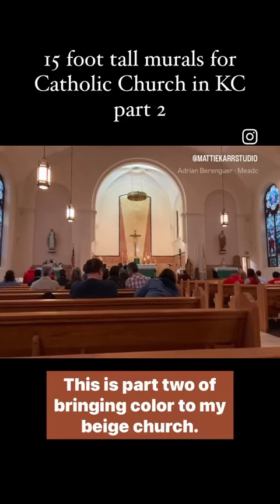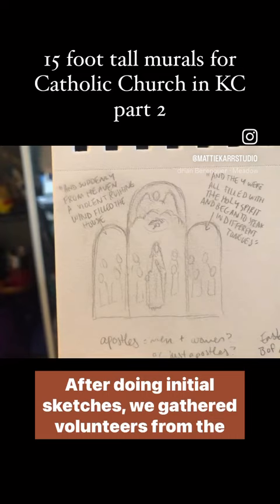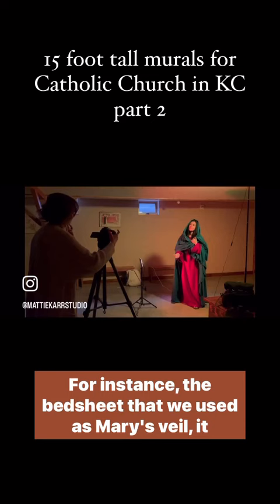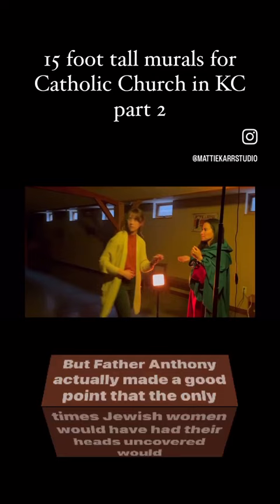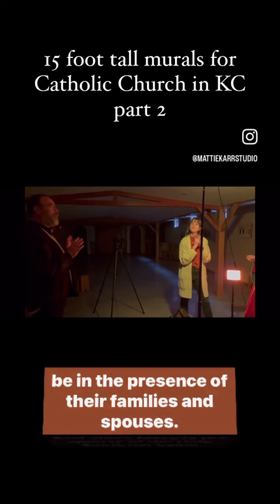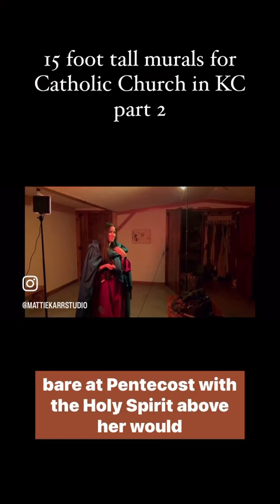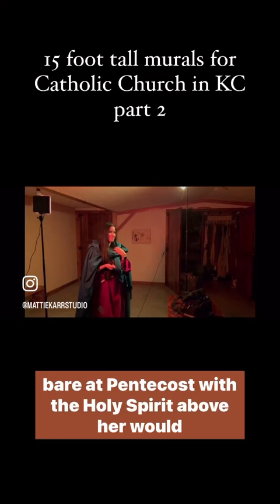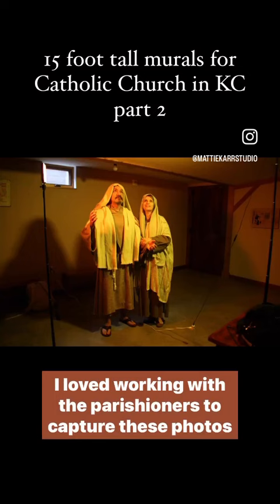Massive Sacred Art Murals part 2!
Painting 15 foot tall murals for @holynamekck part 2!

This was easily my favorite part of the process - interacting with the parishioners, hearing their stories, and capturing one of a kind reference photos! When I’m collaborating with other people and not just designing in my studio alone, creative bursts of inspiration are bound to happen. I couldn’t have done this without these amazing people!

Upcoming in Part 3 - creating reference material out of all of these photos!